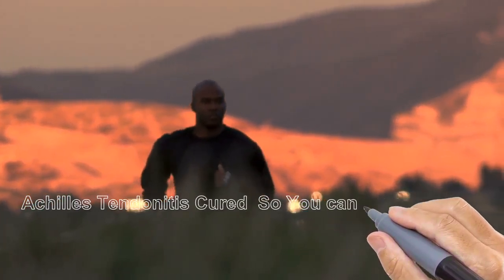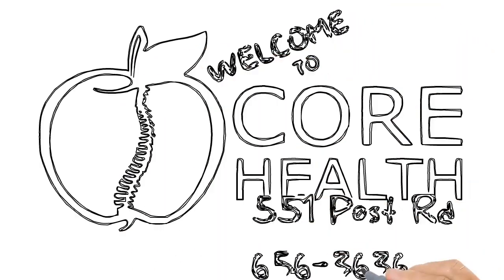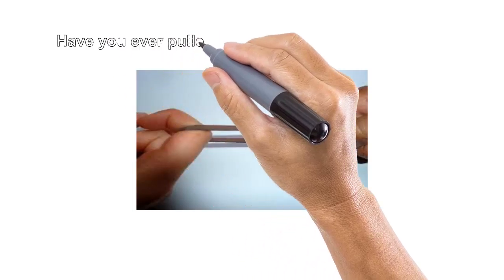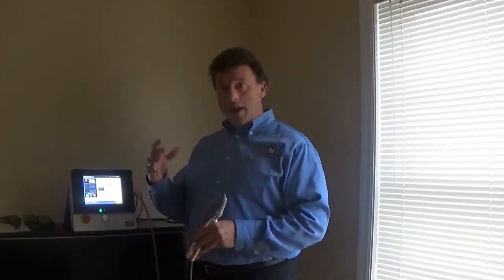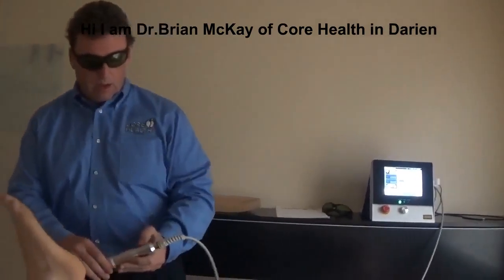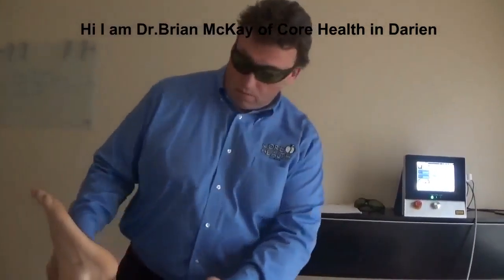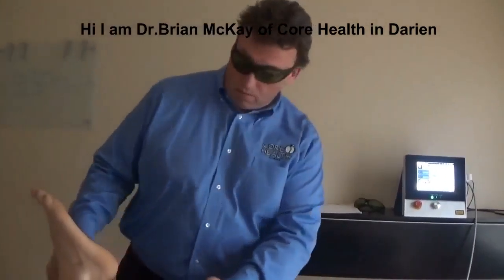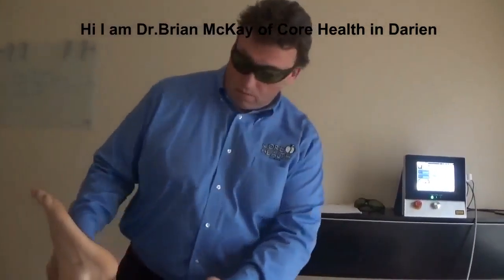Norwalk Achilles Tendinitis Relief | Darien Chiropractor Brian McKay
New Canaan Achilles Tendinitis Pain 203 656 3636 Schedule Free appt.
Dr.Brian McKay of Core Health is using 4 different therapies to speed the healing of Achilles Tendon Pain before it tears.
Achilles Tendinitis is normally due to overuse of the influenced limb and is more common among athletes training under less than ideal conditions.Symptoms can differ from a pains or discomfort and swelling to the city of the ankles, or a burning that surrounds the whole joint. The pain of Achilles Tendinitis is generally worse during and after activity including the lower extremity. The tendon and joint suburb can become stiffer the following day after the activity as swelling impinges on the motion of the affected Achilles Tendon. Achilles tendinitis is a typical injury, specifically in sports that involve lunging and jumping.Swelling in an area of micro damage or partial tear can be detected aesthetically or by touch. Increased water content and disorganized collagen matrix in tendon sores might be found by ultrasonography or magnetic resonance imaging.The most common theories believed to cause Achilles tendinitis are based upon physiological, mechanical, and extrinsic properties.The Achilles tendon is subject to poor blood supply through the synovial sheaths that surround it. This lack of blood supply can cause the deterioration of collagen fibers and swelling. Tightness in the calf muscles has likewise been understood to be associated with the onset of Achilles tendinitis.Tightness in the calf muscles has actually also been understood to be associated with the beginning of Achilles tendinitis.Excessive pronation of the foot is typically a factor of stress on the Achilles Tendon as a mechanical flaw causing tendinitis. Achilles tendinitis is an overuse syndrome whereby the tendon undergoes repeated anxiety and strain physically.The Achilles tendon does not have excellent blood supply or cell activity, so this injury can be slow to recover. The tendon gets nutrients from the tendon sheath. Cells from surrounding structures move into the tendon to help in repair. A few of these cells originate from capillary that go into the tendon to offer direct blood circulation to enhance recovery. With the blood vessels come nerve fibers. It is necessary to stretch and warm-up before beginning a workout session in order to prepare and protect the tendon for work. Preventive workouts are focuseded on reinforcing the gastrocnemius and soleus muscles, normally by eccentric reinforcing exercises.